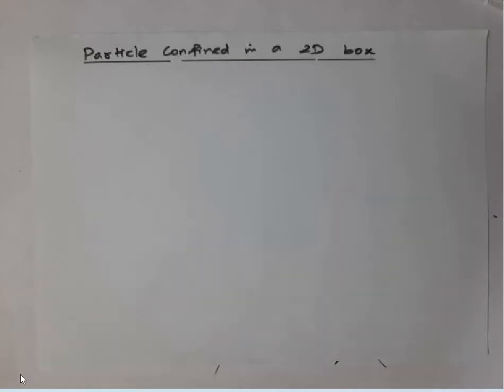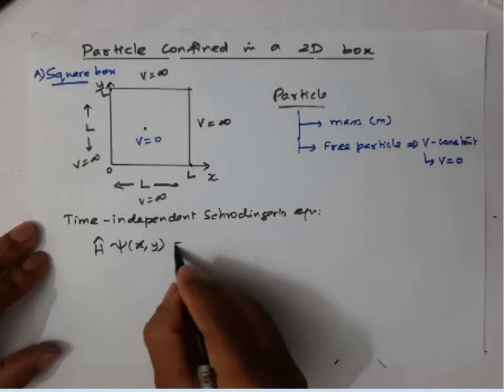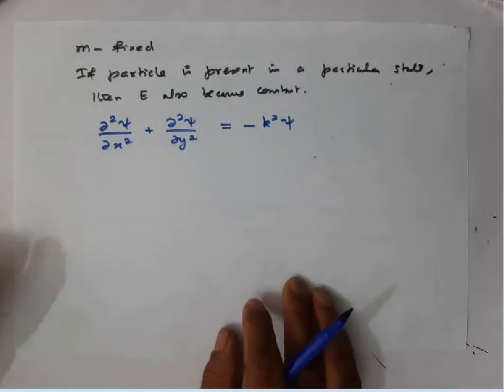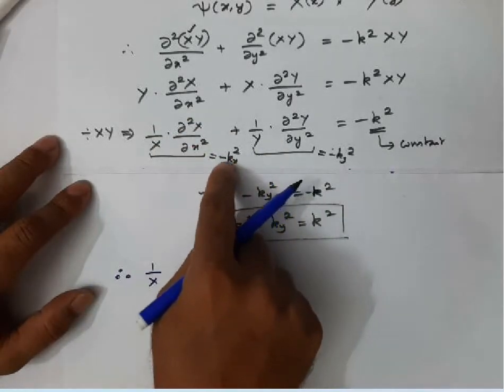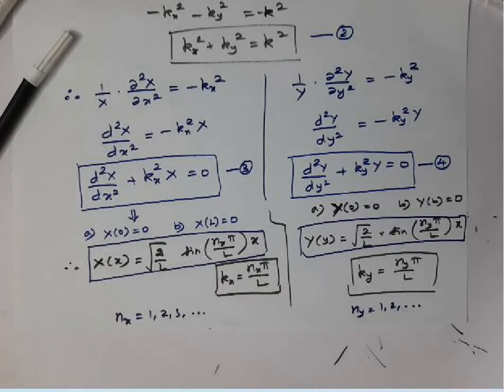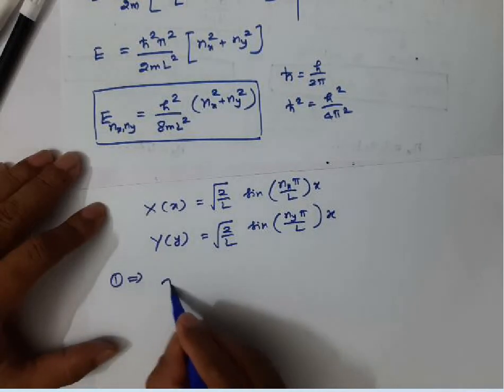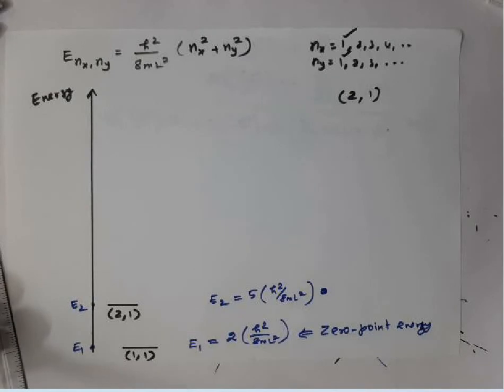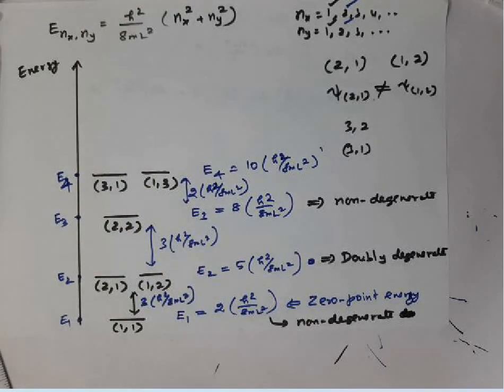LECTURE - 5 - PARTICLE IN 2D BOX (SQUARE BOX)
QUANTUM CHEMISTRY - PARTICLE IN 2D BOX